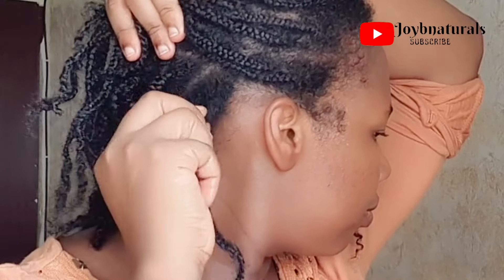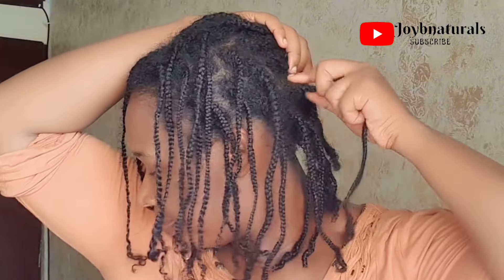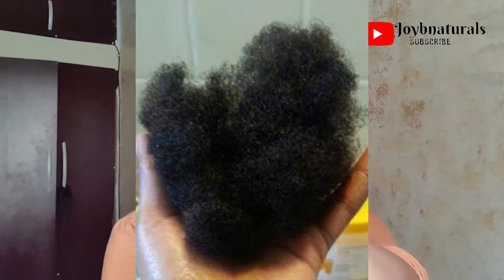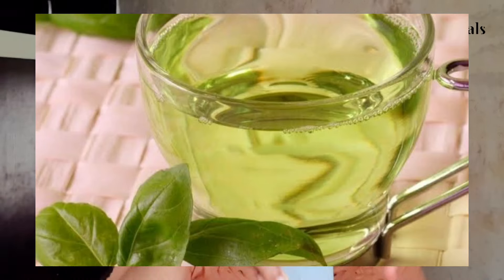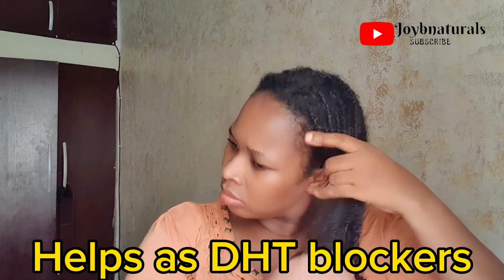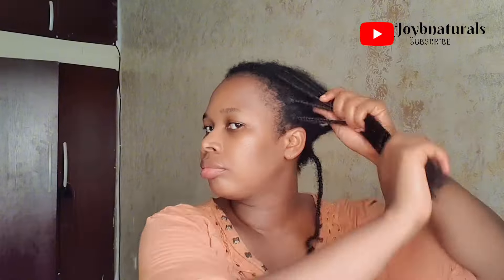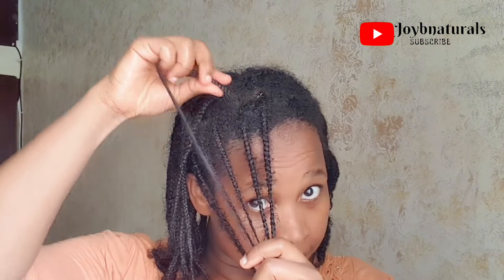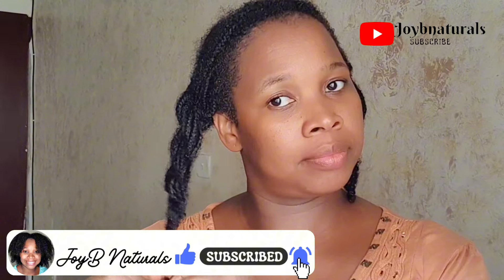My Hair Grew 1 Inch in Just 5 WEEKS using This Tea for Hair Growth😯!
🗣 Today's video I'll be showing you how I use green tea rinses to boost my hair growth in just 5 weeks of my mini braids challenge, this tea sure works and I am here to show you how this has worked for me😃.

Prepoo Treatment, wash day routine, moisture routine, natural hair, length retention,  extreme moisture@JoyBNaturals